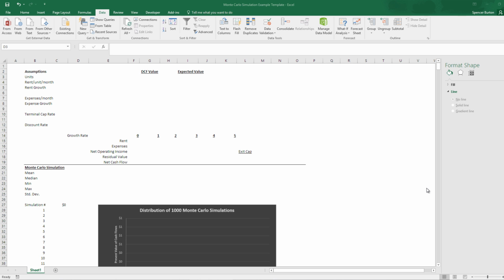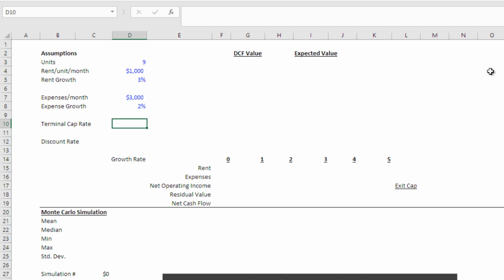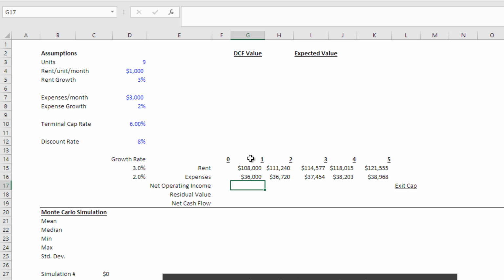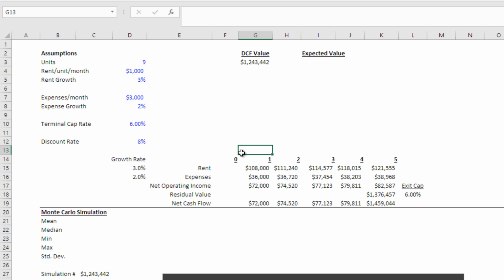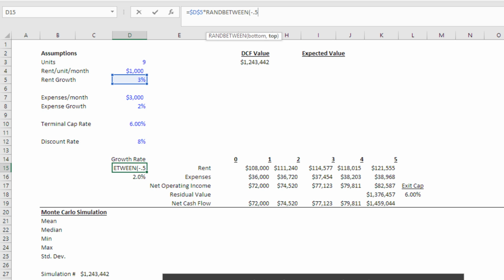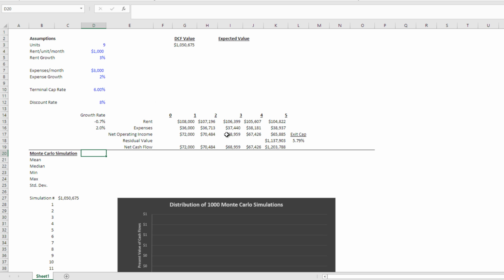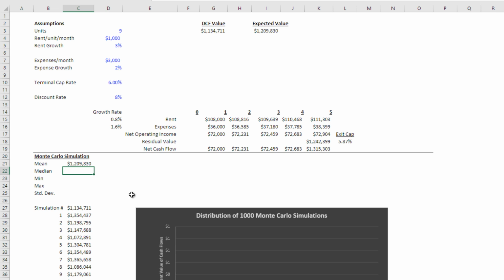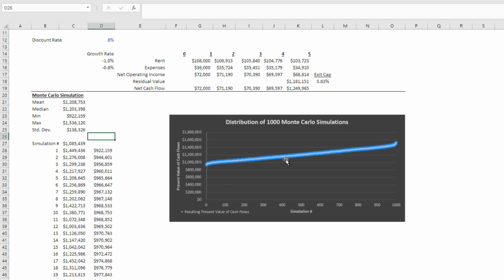Monte Carlo Simulations in Excel without 3rd Party Add-ins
This tutorial walks you through how to do Monte Carlo simulations in Excel without using third-party add-ins.

The tutorial is done from the perspective of a commercial real estate professional, modeling the expected value of an apartment building, but the concepts covered are transferrable to other scenarios as well.

00:00 - Introduction
01:08 - Framing the Investment Scenario
02:29 - Building the Initial Discounted Cash Flow (DCF)
06:11 - Adding Probability to Assumptions
09:41 - Running the Monte Carlo Simulation
12:30 - Analyzing Simulation Results
16:00 - Visualizing the Simulation Distribution